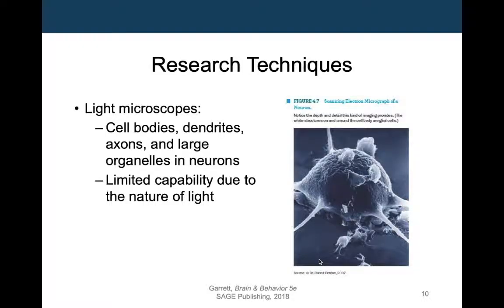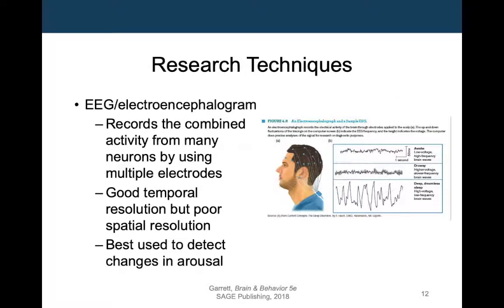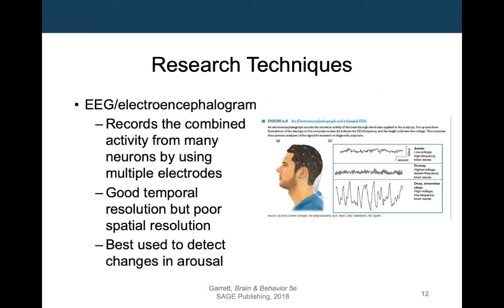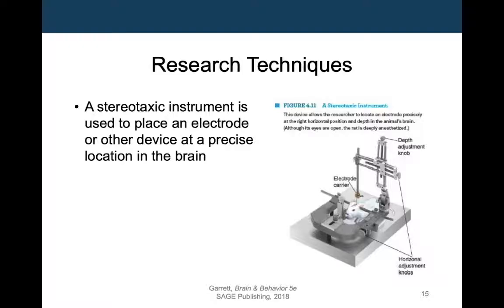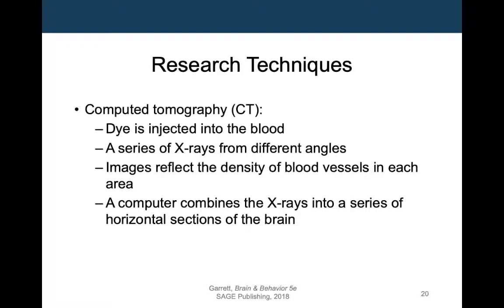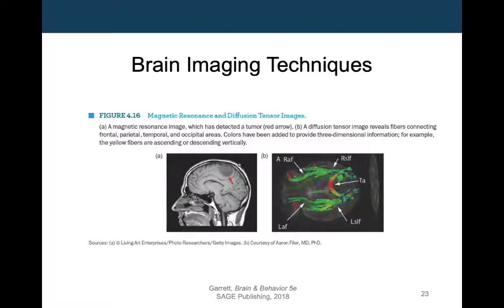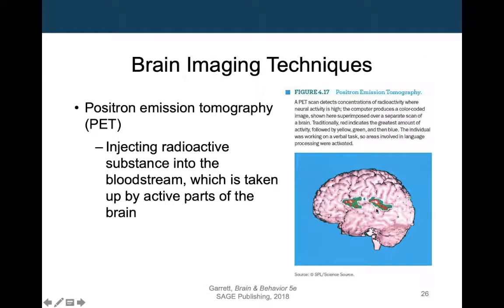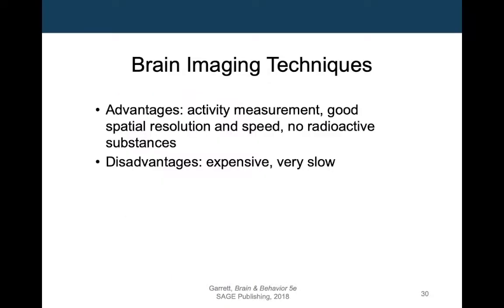Chapter 4 Bio Lecture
This video is about Chapter 4 Bio Lecture